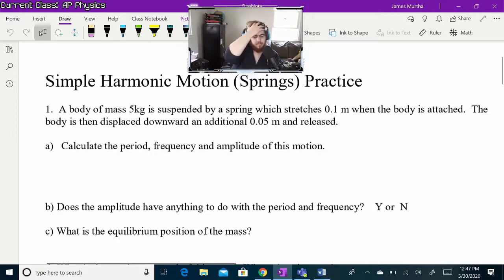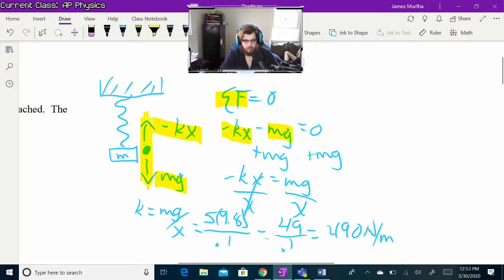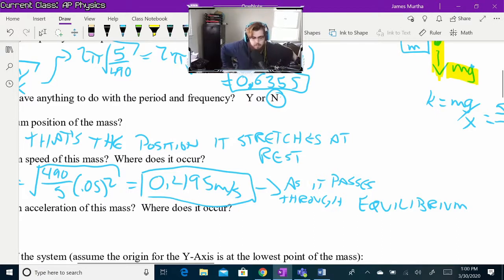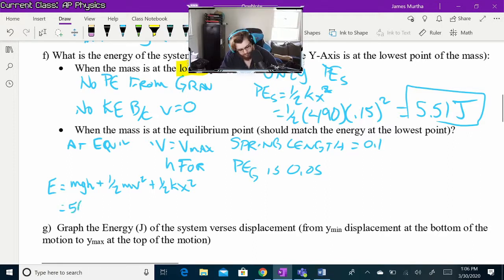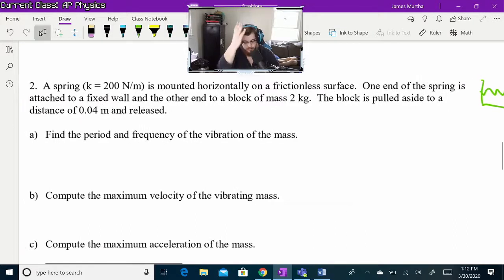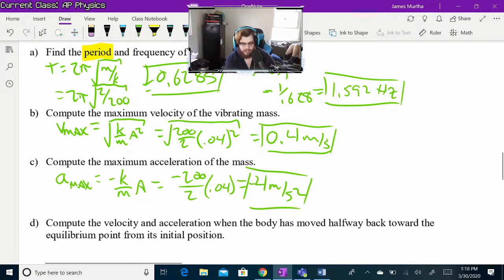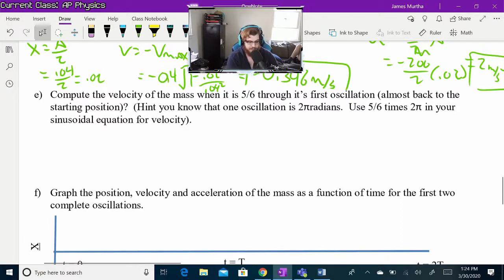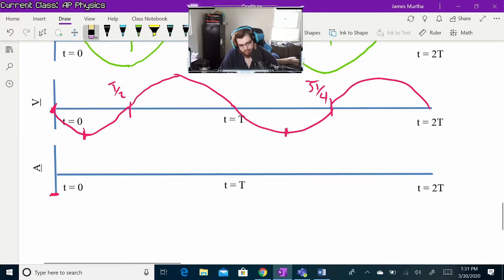Simple Harmonic Motion (Springs) Practice | AP Physics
This is the review/practice for my AP Physics class. We were talking about simple harmonic motion of springs for AP Physics.

Objectives:
SWBAT: Find Period, Frequency, Velocity, Acceleration
Find Potential and Kinetic Energy at various locations

All of my links (Including the podcast links)

This video is owned by Kilohmz unless images/music specified in the above description.
All game footage and artwork is used for review and entertainment purposes only